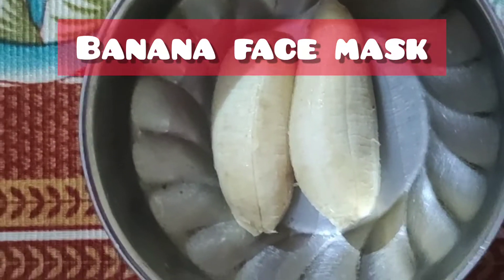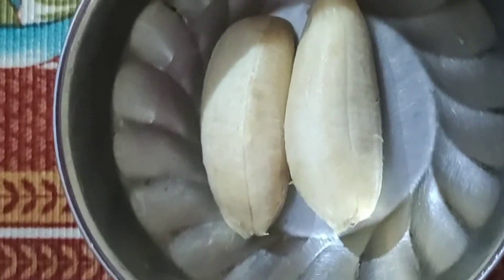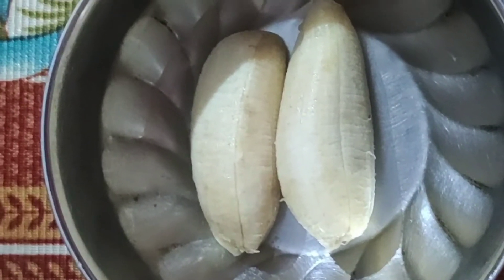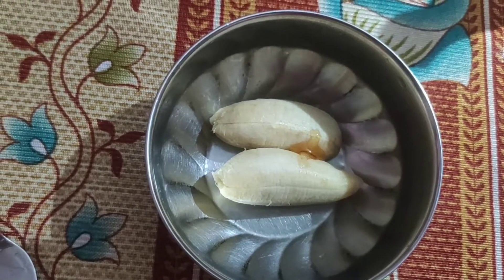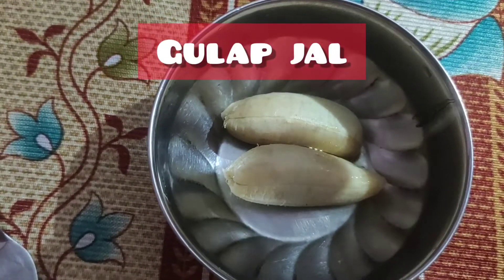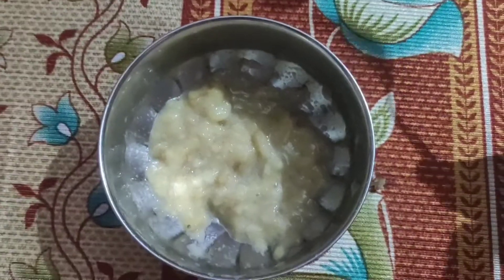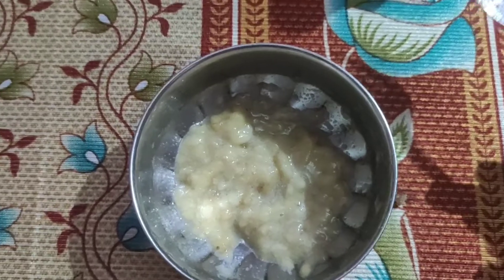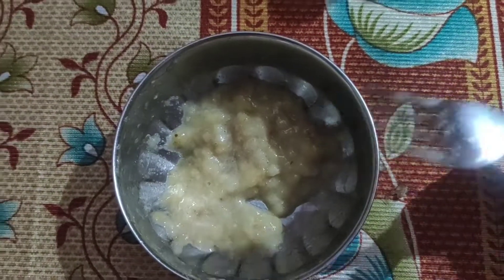Diy Banana Face Mask// Durga Puja Special// For Glowing skin Bonnys vlog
How to make mask at home?
Is banana good for a face mask?
What can I mix with banana for face?
Is banana good for skin whitening?
Home made face pack?